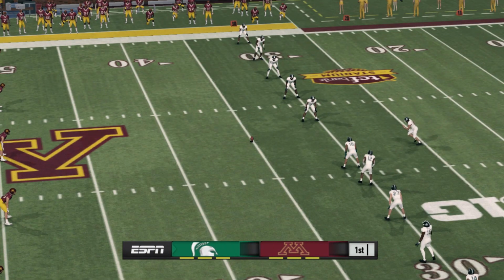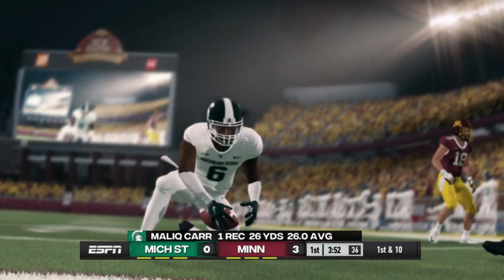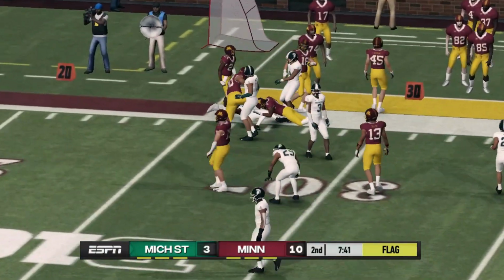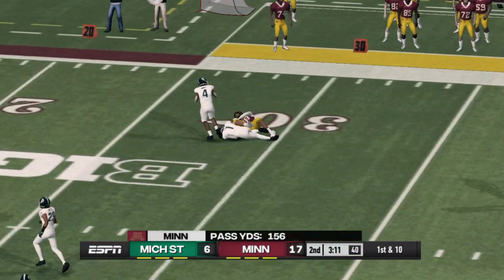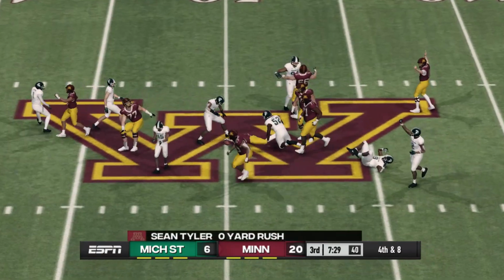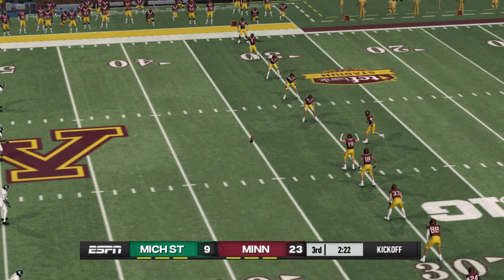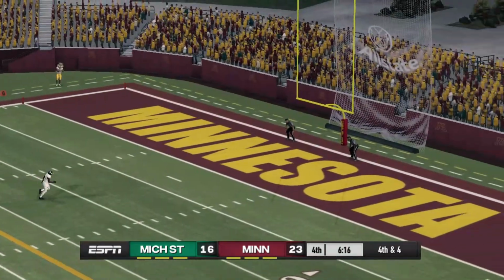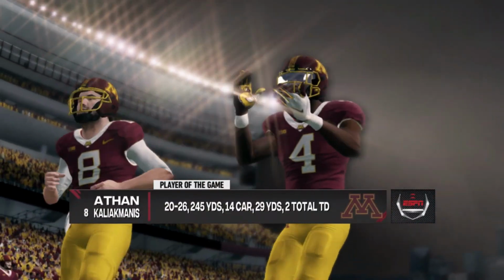Michigan State at Minnesota - Week 9 Simulation (2023 Rosters for NCAA 14)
Minnesota hosts Michigan State in this week nine 2023 college football simulation on NCAA 24. (NCAA Football 14 with updated rosters for the upcoming 2023 college football season)